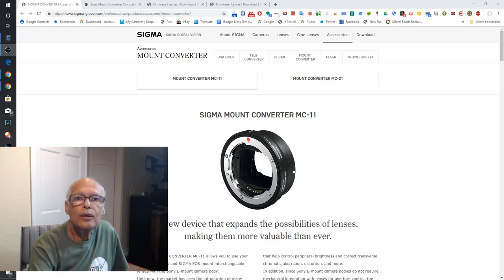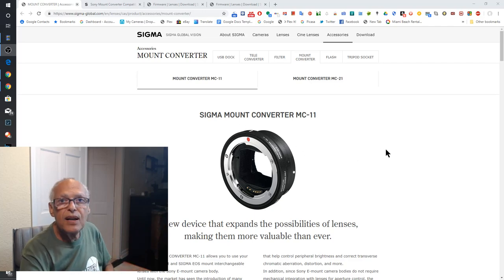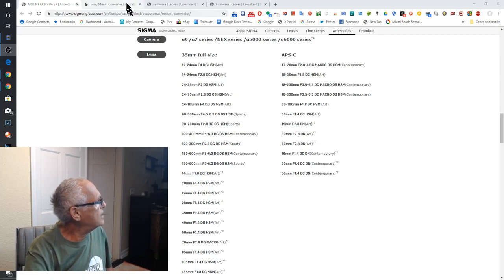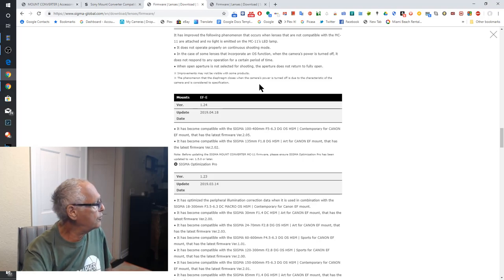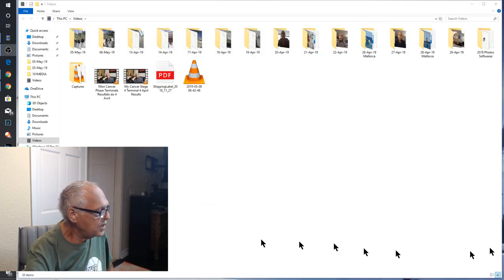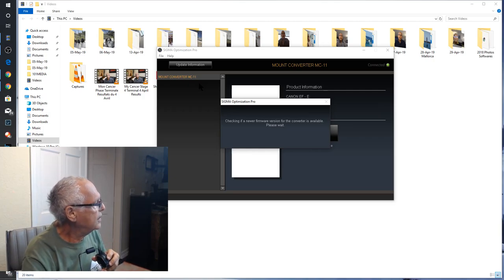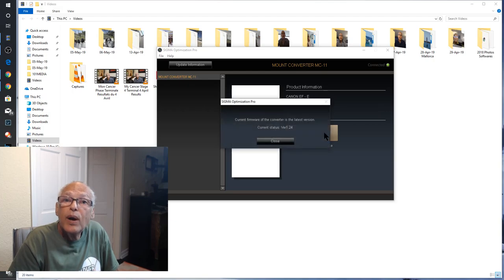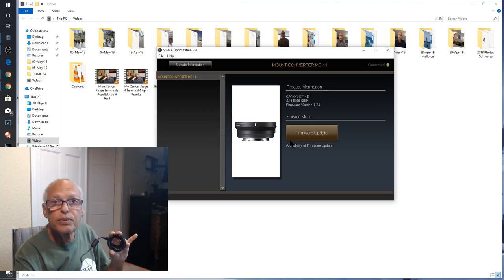Sigma MC-11 Adapter How to update 2019 Firmware 1.24 for Sony A7iii with Canon EF Mount Lenses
Sigma MC-11 Adapter How to update 2019 February Firmware 1.24 for Sony A7iii with Sigma EF Mount Lenses for Canon

Best Photo and Video Gear reviewed from a 67 old photo lover to enthusiast photographer.